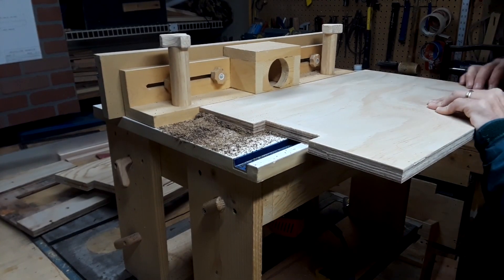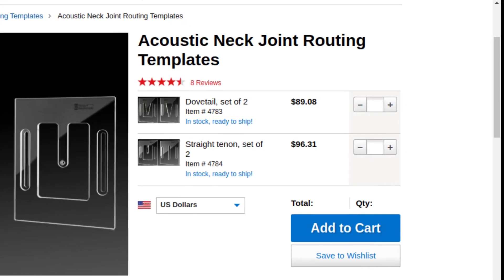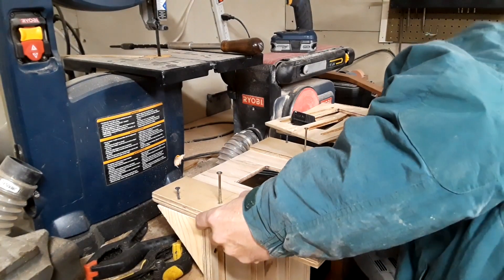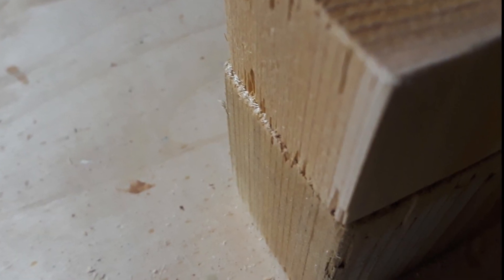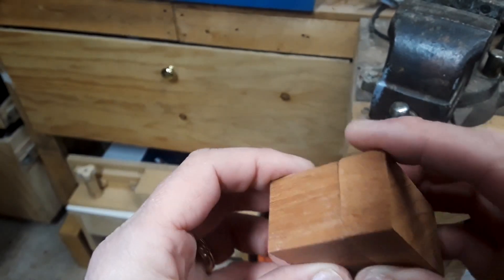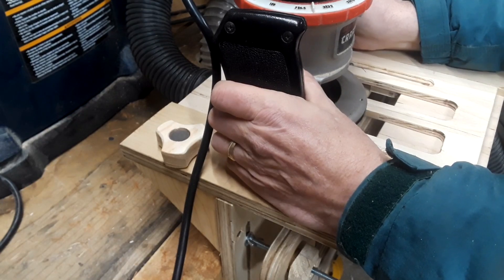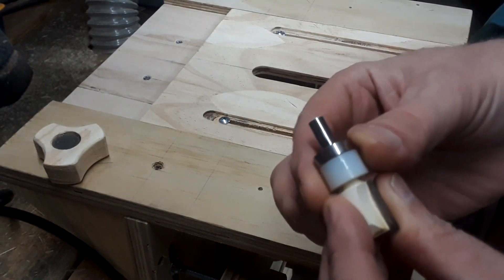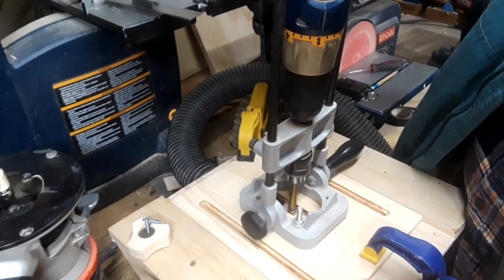Making a Mortise and Tenon / Vertical Router Jig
I made this jig initially to accurately route the mortise & tenons that join a guitar neck to the body. But I have other uses for it too. These kinds of cuts can't be done with a hand held router or a router table because the router/work piece would be too tippy, inaccurate, and unsafe.